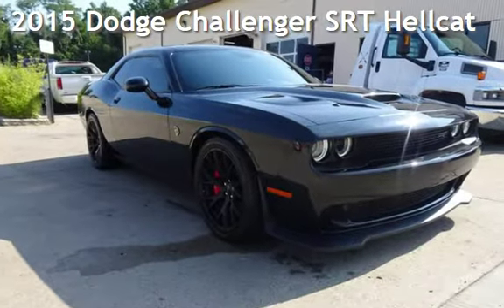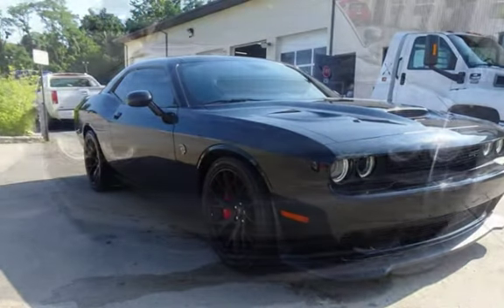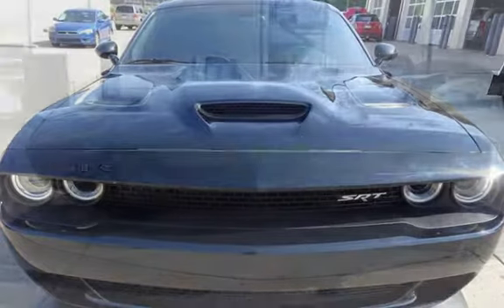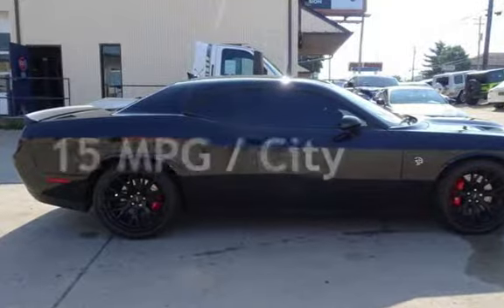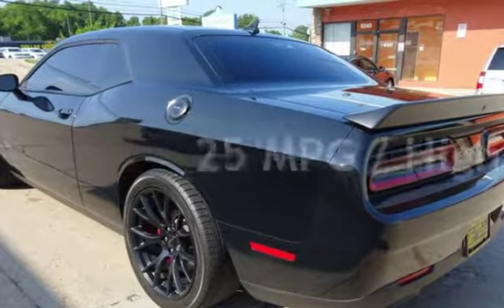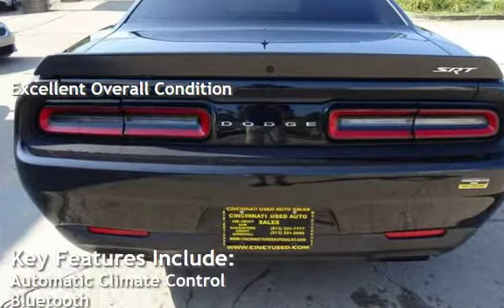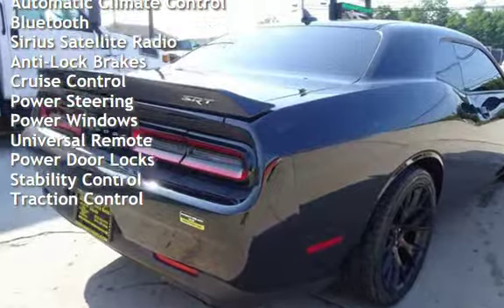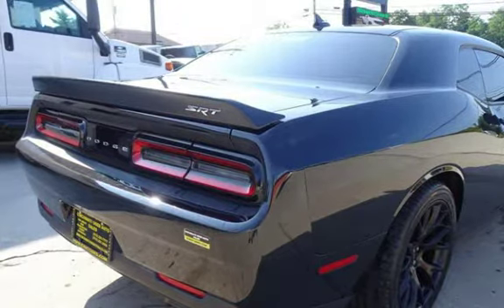2015 Dodge Challenger SRT Hellcat for sale in Cincinnati, OH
*707 HP/650 FT.-LB TQ MONSTER* 2016 DODGE CHALLENGER SRT HELLCAT IS IN EXCELLENT CONDITION IN AND OUT! ASK ABOUT OUR EXCELLENT FINANCE OPTIONS! EXTREMELY POWERFUL VEHICLE! LOADED TO THE GILLS! BEAUTIFUL COLOR COMBINATION! NO ACCIDENTS! BEAUTIFUL BLACK/RUBY RED LEATHER BUCKET SEATS! HURRY IN, THIS GREAT DEAL WON'T LAST LONG! FOR MORE GREAT DEALS AND IMAGES OF THIS BEAUTIFUL VEHICLE VISIT US ASK FOR RON OR TROY!